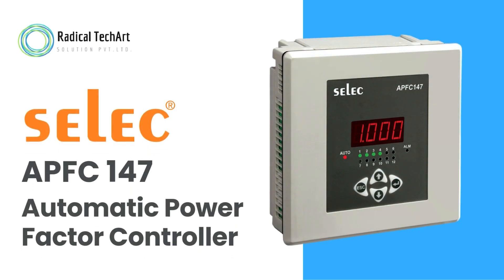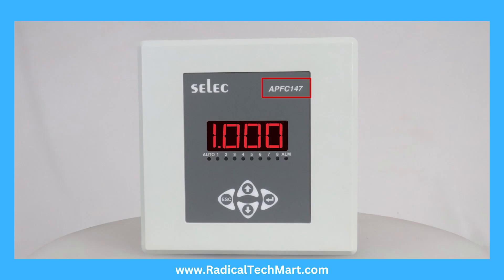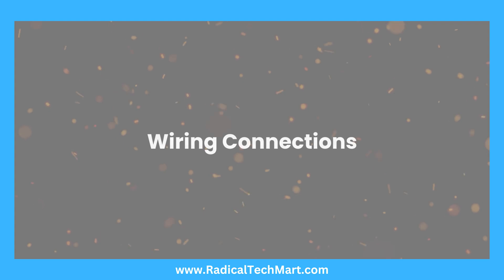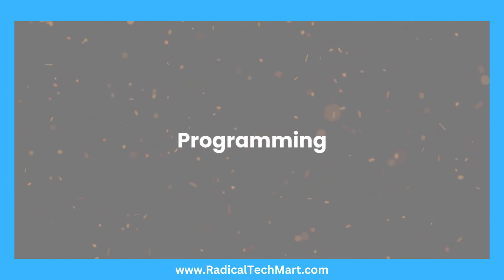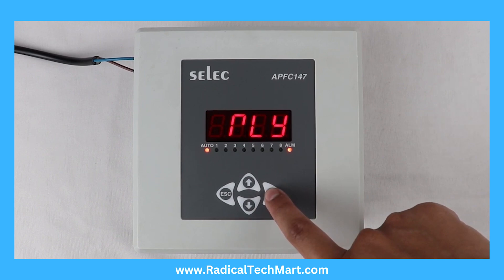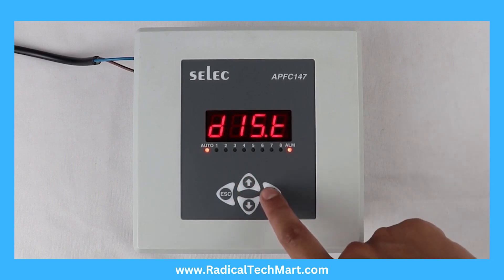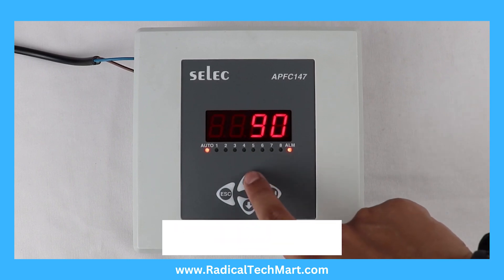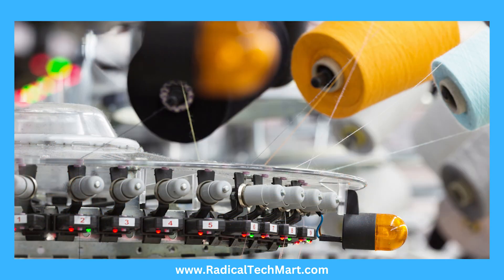APFC147 Automatic Power Factor Controller l Selec l Features, Wiring & Programming Guide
In today’s video, we will explore the Selec APFC 147 – an advanced Automatic Power Factor Controller designed to optimize power factor correction by switching capacitors on/off under varying load conditions. This ensures efficient power distribution in industrial, institutional, and commercial facilities.

🔹 Key Features:
✅ LED Display with Backlight for clear visibility
✅ Four Dedicated Keys for easy programming
✅ Auxiliary Supply, Voltage & Current Input
✅ Alarm, Capacitor & Thermistor Connections
✅ Wide Compatibility across industries

⚡ Programming & Configuration:
🔹 Press two keys for 3 seconds to access the configuration menu
🔹 Target Power Factor adjustable between -0.800 to 0.800
🔹 Relay Count: Set between 1 to 12
🔹 Step Time & Discharge Time: Adjustable from 5 sec to 999 sec
🔹 Network Selection: Supports 1-phase 2-wire or 2-phase 2-wire systems
🔹 Phase Compensation: Options include 90°, 120°, 210°, 240°, 330°
🔹 Advanced Settings: Turn ON/OFF as needed

🏭 Applications:
🔹 Food Industry
🔹 Hospitals
🔹 Printing Industry
🔹 Engineering Plants
🔹 Automobile Industry
🔹 Textile Industry

This Selec APFC 147 ensures efficient power factor correction, reducing electricity costs and improving overall system performance.